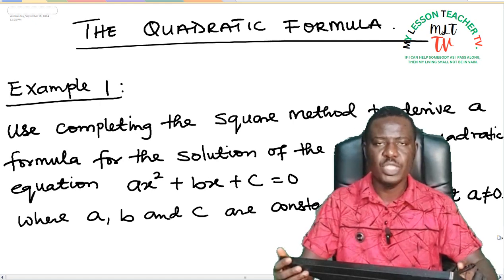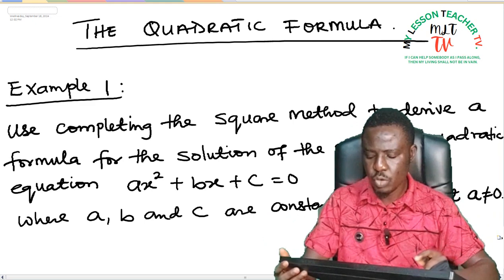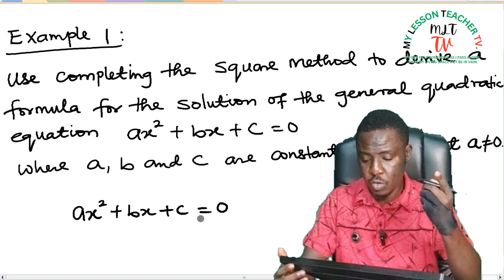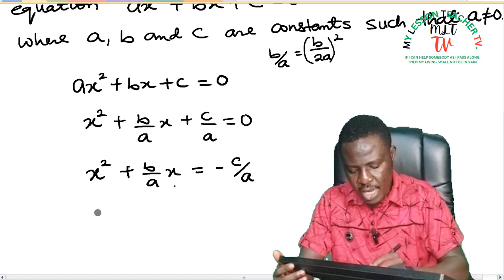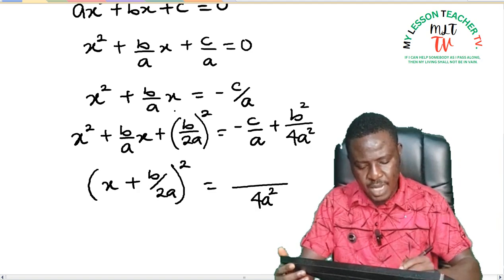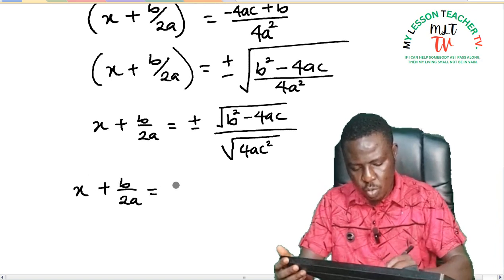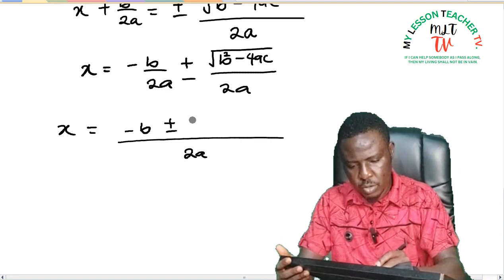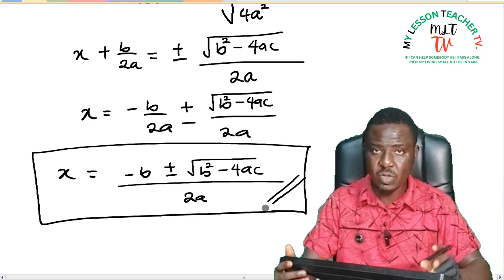Lec 2003a further maths solving quadratic equations using the formula method (almighty formula)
Factorization of quadratic equations. factorizationmethod quadraticequations @mylessonteacher